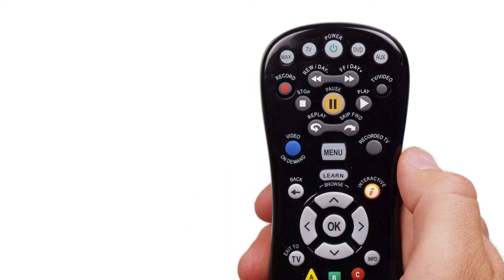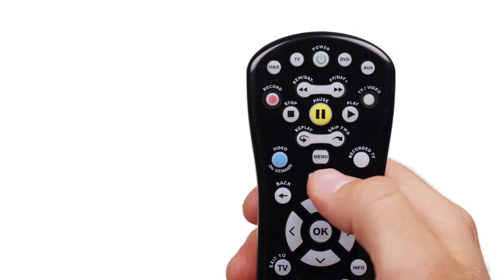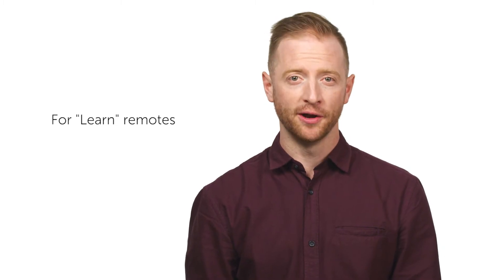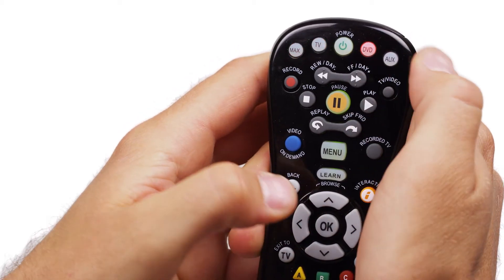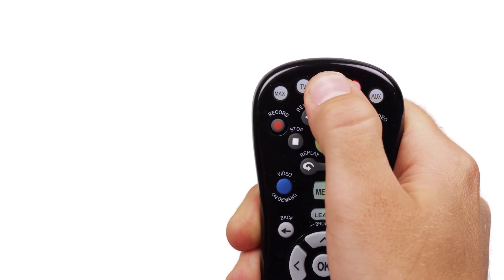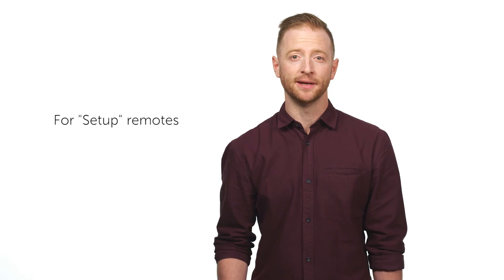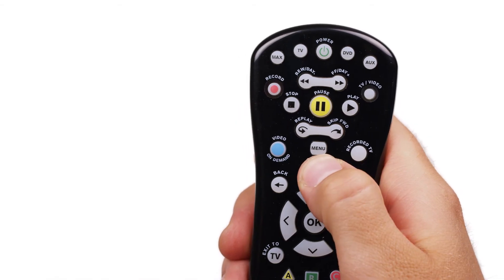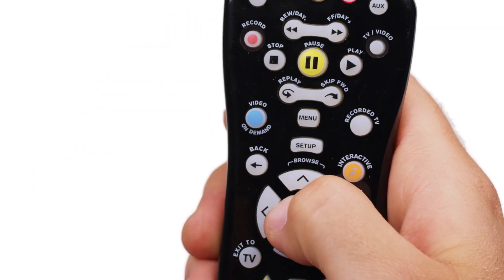SaskTel Support - Programming your maxTV remote